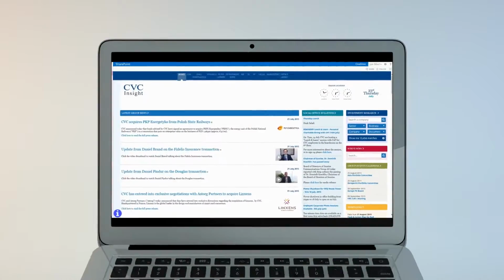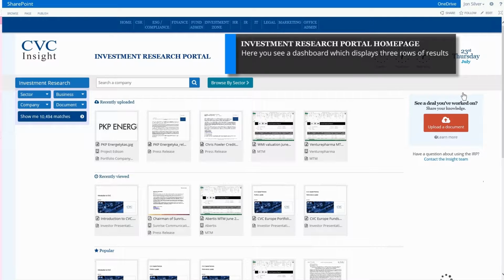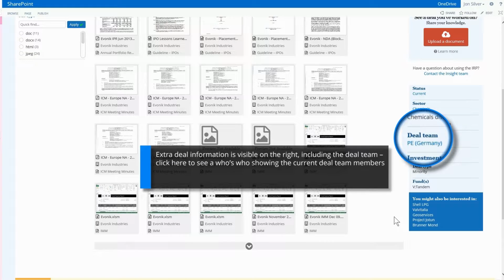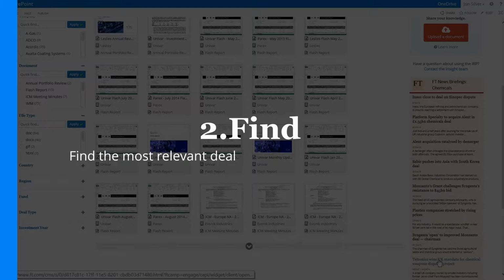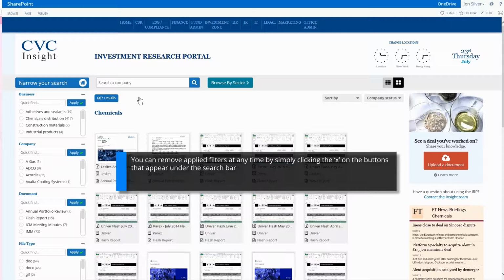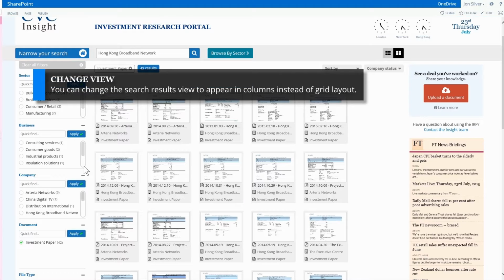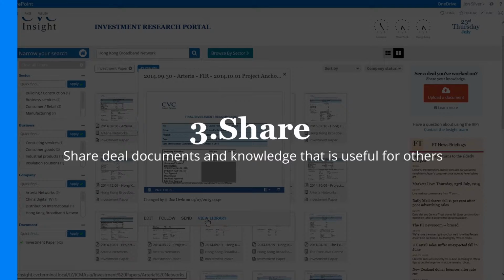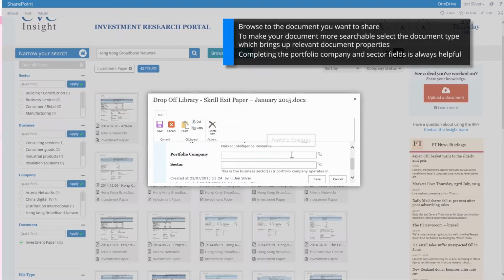CVC Investment Research Portal - User Onboarding Video